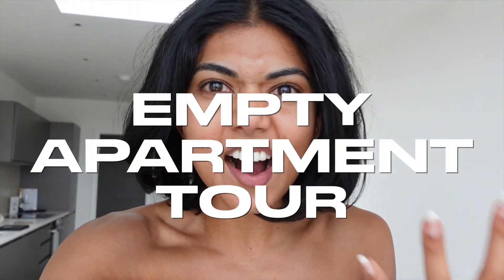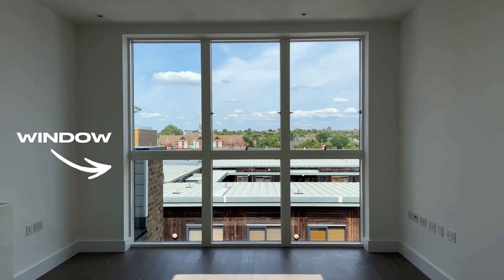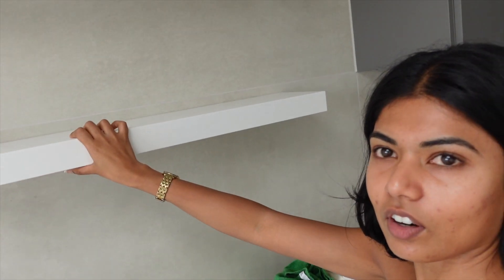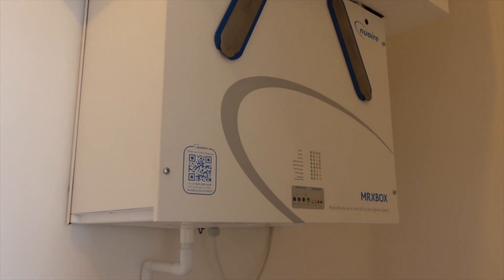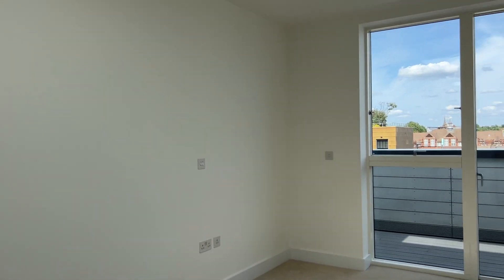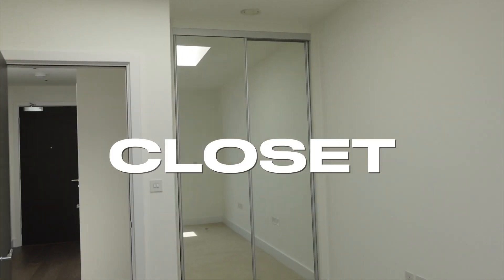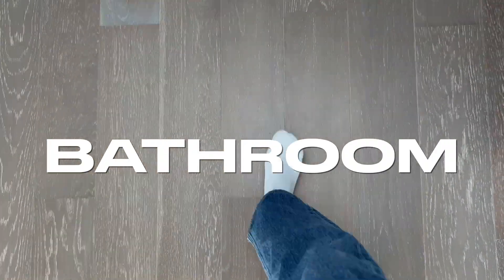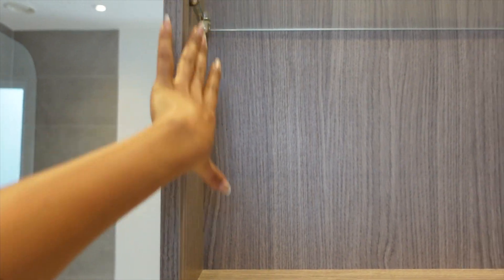empty LONDON apartment tour | a new chapter ♡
so excited for you guys to join me on this new chapter of my life!!! Welcome to my new london apartment :]